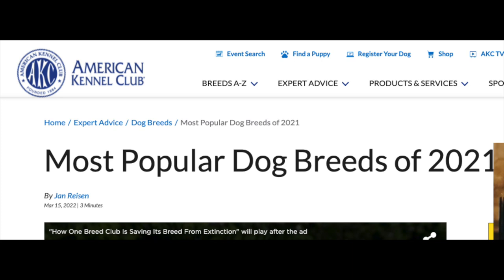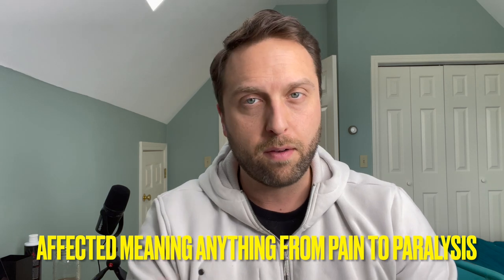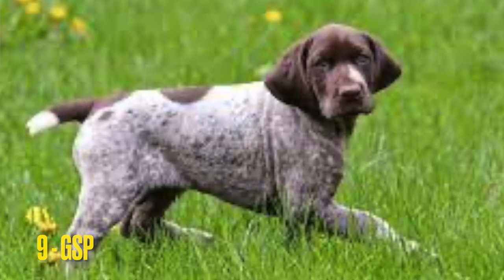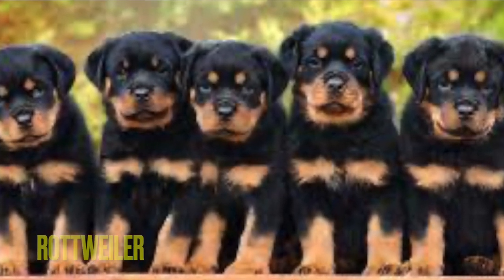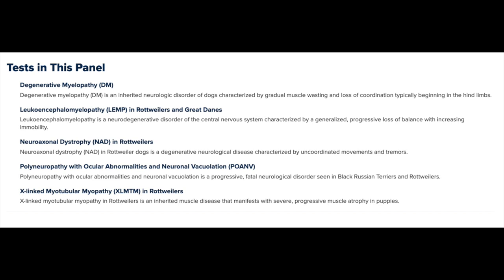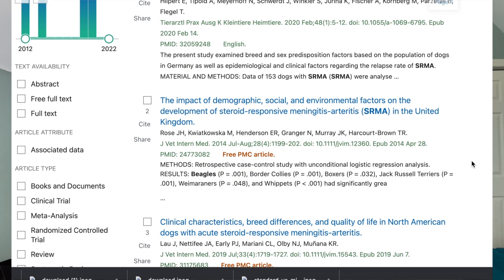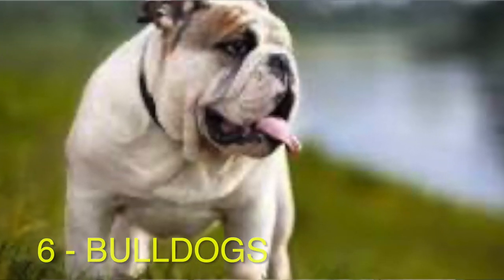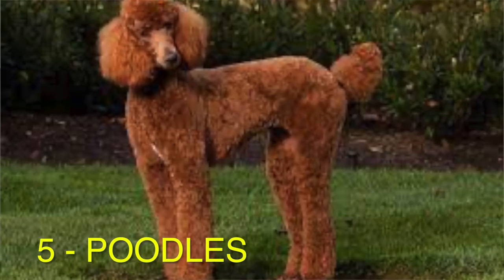Top 10 Most Popular Dog Breeds of 2021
The AKC recently published a list of the most popular dog breeds in the U.S. in 2021. In this video I give some quick thoughts on the top 10 on this list as well as some of the health issues we see these breeds for in the clinic. I also talk about insuring these breeds and whether or not you should go all in or not purchasing health insurance. These are just my quick thoughts and opinions, let me know if you agree or disagree or if I left something important out. Thanks and have a great weekend everyone!

Time Stamps:
0:01 - intro
0:49 - Dachshund (10)
2:39 - GSP (9)
3:54 - Rottweiler (8)
5:23 - Beagle (7)
7:01 - English Bulldog (6)
8:04 - Standard Poodle (5)
9:06 - GSD (4)
10:40 - Golden Retriever (3)
12:07 - French Bulldog (2)
13:44 - can you guess?

I recently became a member of the Balto community. Balto makes braces for dogs and I plan to use the neck braces for cases of cervical spinal instability. I think these braces are less cumbersome and much easier to place compared to traditional bandaging measures.

Hope you enjoy and stay well!

Books I Studied Throughout My Career (and still use for reference guides):
Miller's Anatomy
DeLahunta Neuroanatomy (bible of vet neuro)

List of useful items I often recommend to pet owners:
Dog Booties
Halo Harness for Blind Dogs

Other Useful Pet Items I Use At Home For My Pets:
Kong Chew Toys
ChuckIt! Ball Launcher (thing works great for Bernie)
Eco Friendly Poop Bags (I use these)
Amazon Prescription Dog Food
Amazon Deals on Pet Items